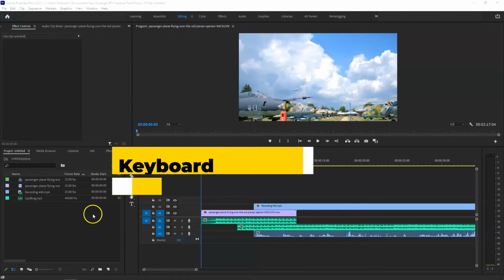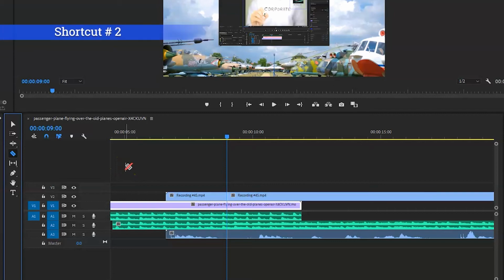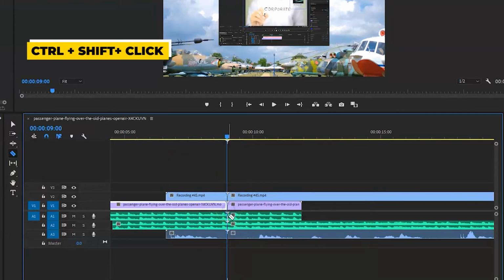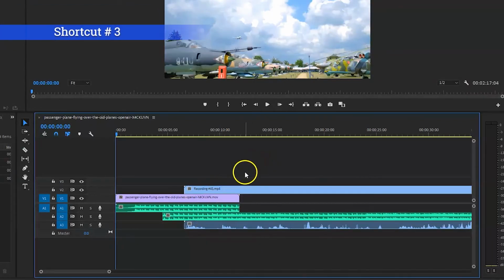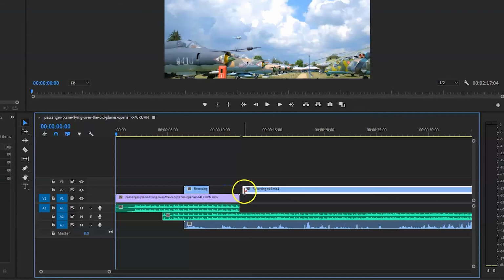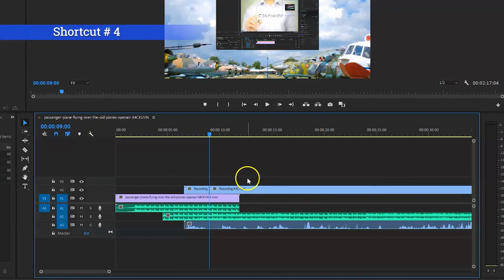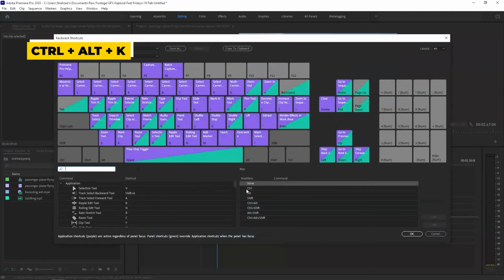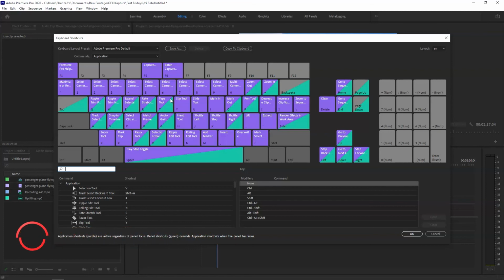Keyboard Shortcuts in Premiere Pro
Top 5 Keyboard Shortcuts for Adobe Premiere Pro

Shortcuts:
Razor Tool            : Keyboard Button C
Selection Tool      : Keyboard Button V
Delete & Snap      : SHIFT + DELETE
Cut throughout timeline : PC     :  CTRL + SHIFT + MOUSE CLICK
                                             MAC :  CMD + SHIFT + MOUSE CLICK
View Full Sequence:    Keyboard Button \
On-screen Keyboard:      PC     :   CTRL + ALT + K
                                           MAC :   CMD  + ALT + K

Background Music fully licensed from Envato Elements
Track: Uplifting
License ID: ZV9Y4Q2FRU